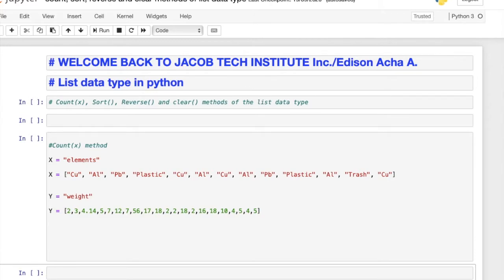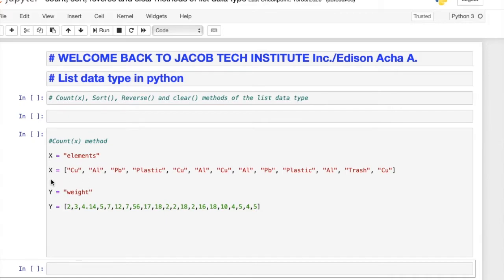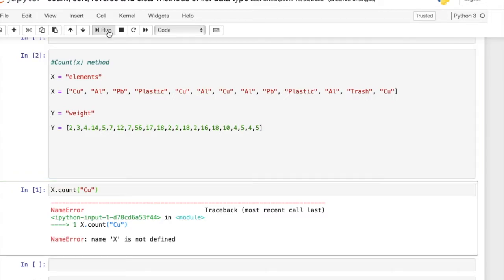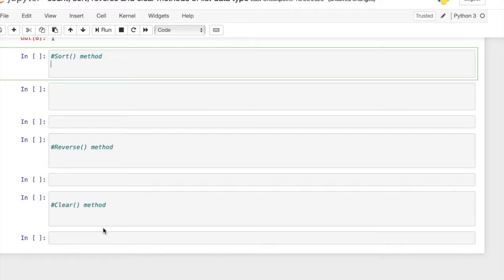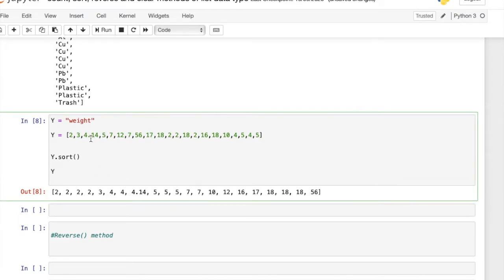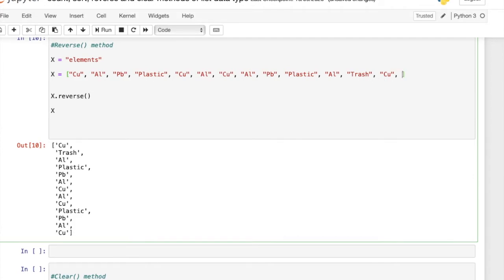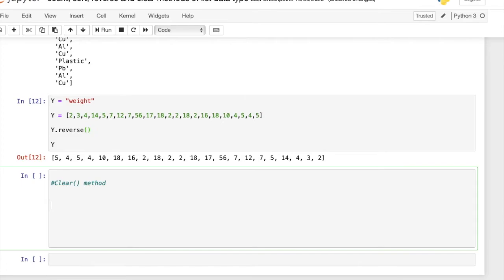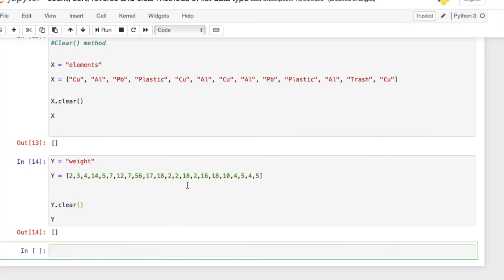Python programming# List data type# Count (x), sort, reverse, clear  methods.........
This video practically explains how the .count(x), .sort(), .reverse(), and .clear() methods of the list data type of python can be used.